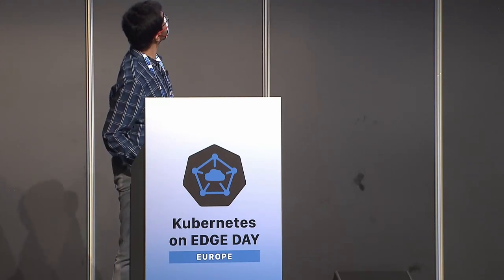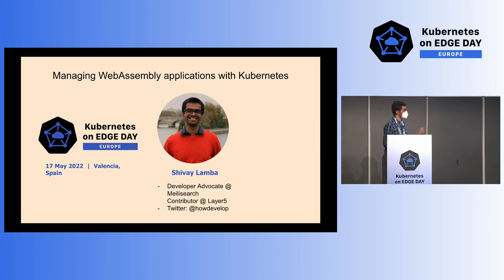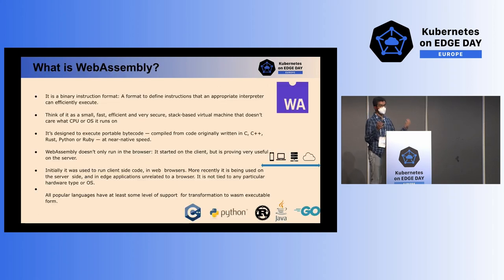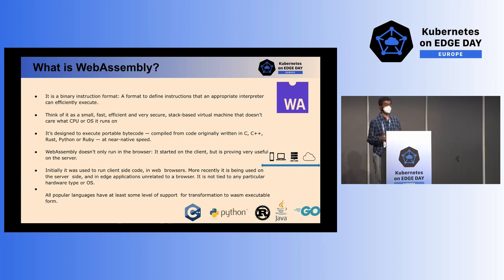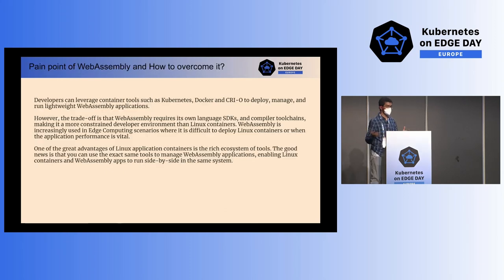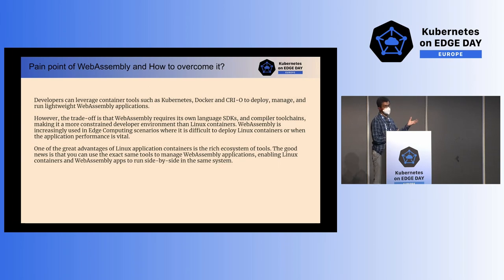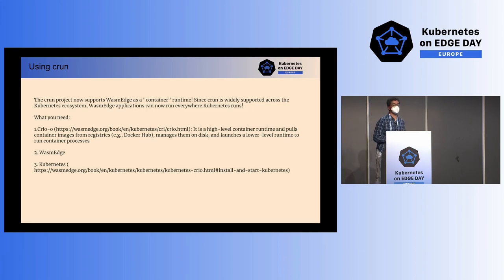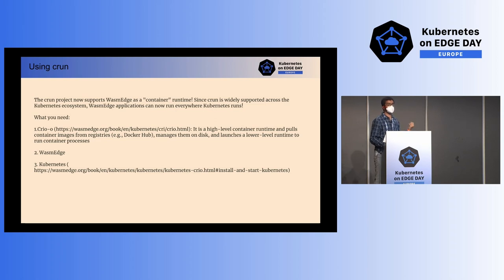Managing WebAssembly apps with Kubernetes - Shivay Lamba, Layer5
Developers can leverage container tools such as Kubernetes, Docker and CRI-O to deploy, manage, and run lightweight WebAssembly applications. In this talk, there will be a demonstration of how Kubernetes ecosystem tools work with WasmEdge WebAssembly applications. Compared with Linux containers, WebAssembly could be 100x faster at startup, have a much smaller memory and disk footprint, and have a better-defined safety sandbox. However, the trade-off is that WebAssembly requires its own language SDKs, and compiler toolchains, making it a more constrained developer environment than Linux containers. WebAssembly is increasingly used in Edge Computing scenarios where it is difficult to deploy Linux containers or when the application performance is vital. One of the great advantages of Linux application containers is the rich ecosystem of tools. The good news is that you can use the exact same tools to manage WebAssembly applications, enabling Linux containers and WebAssembly apps to run side-by-side in the same system.